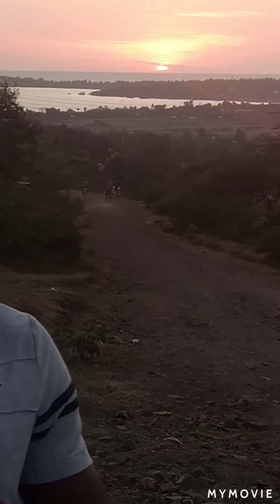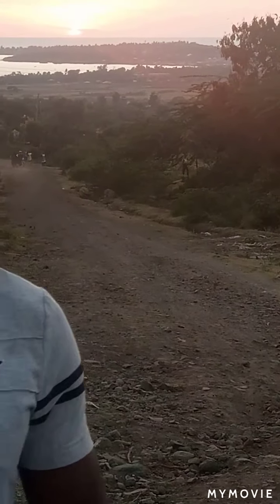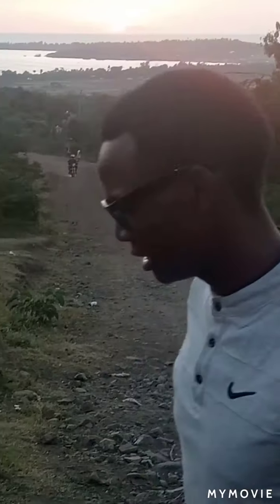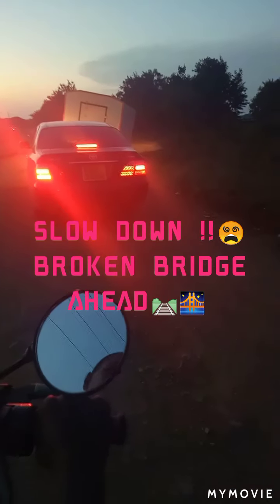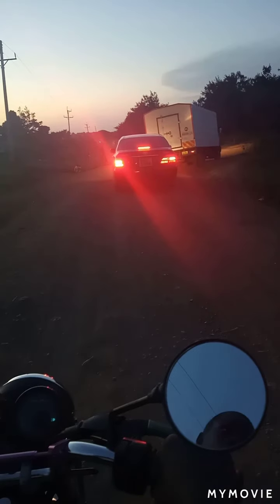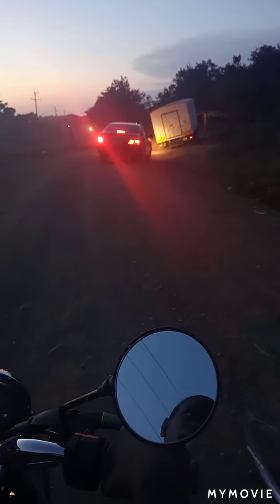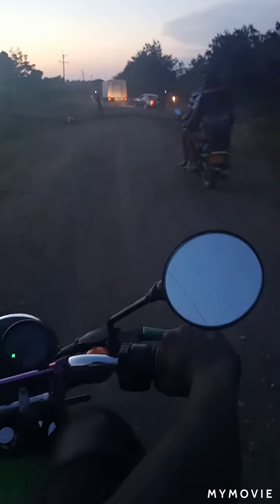Most dangerous roads in the. world😵😵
How roads here in the village looks like.
@ Claude Joseph